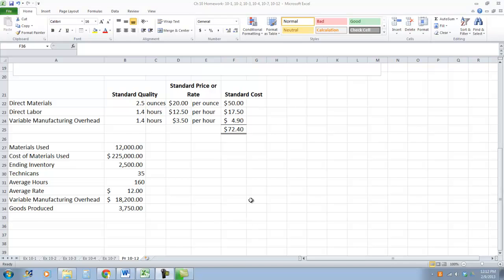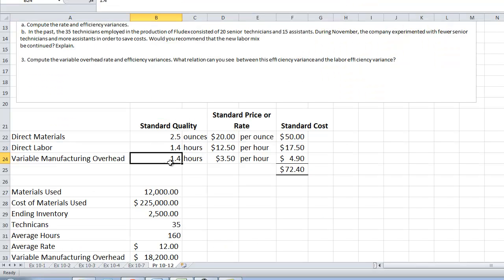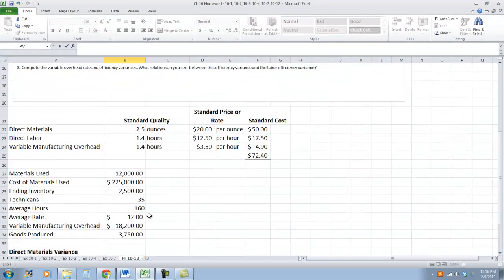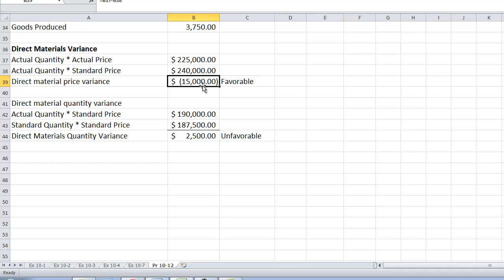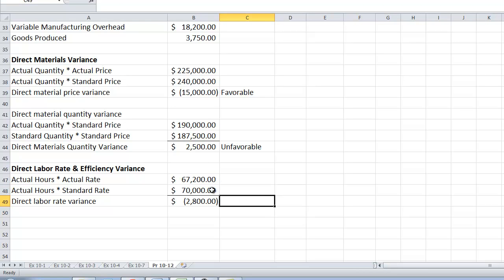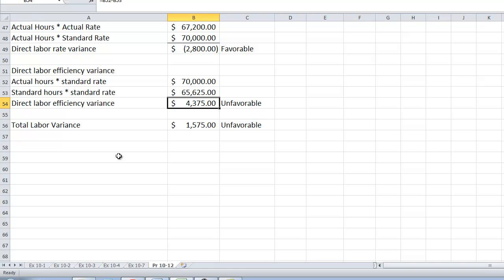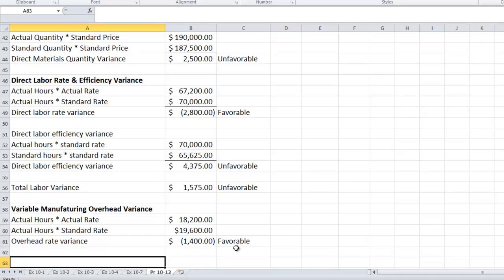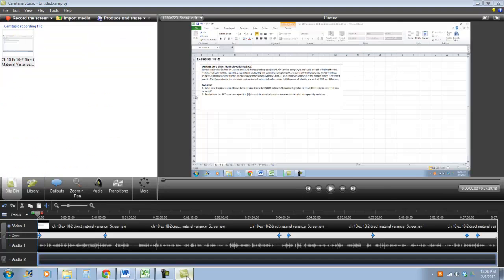Managerial Accounting for Managers Ch 10 Variance Analysis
Variance Anaylsis